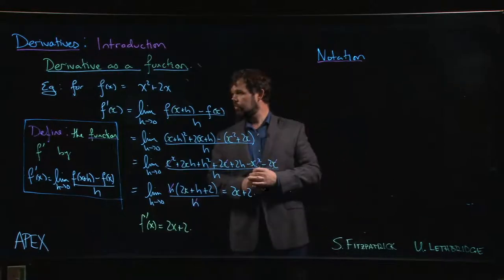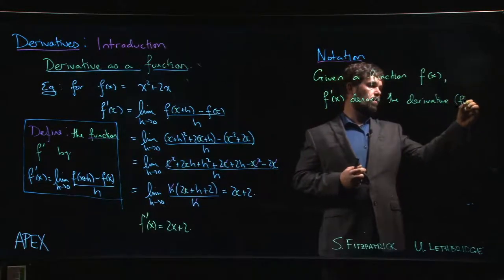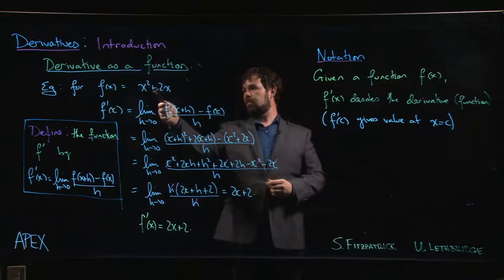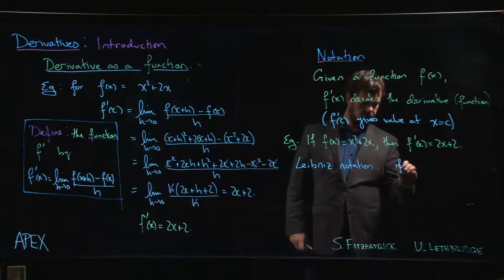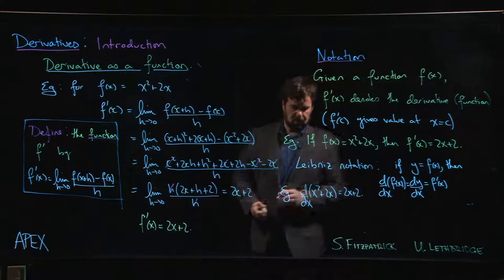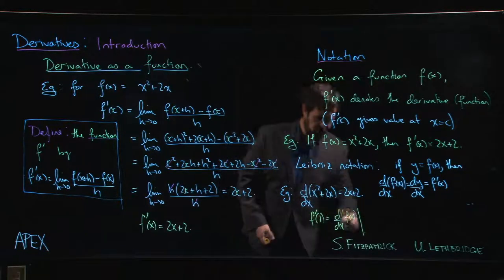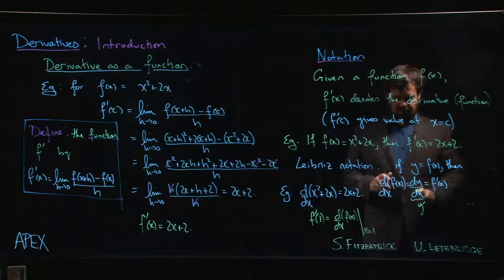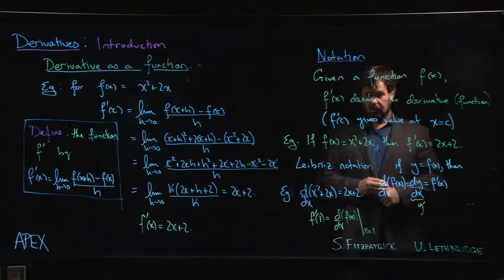Derivatives: Intro - 06. Notation